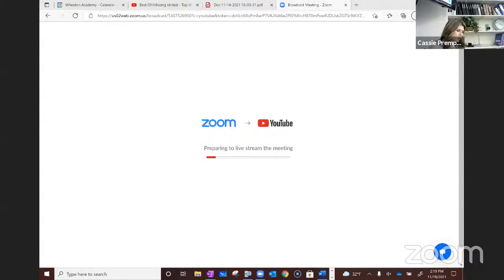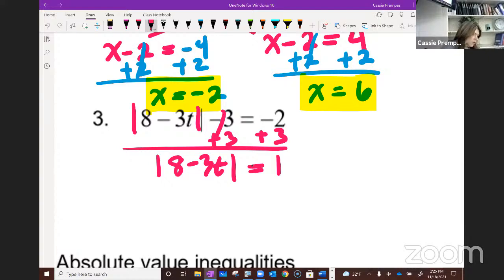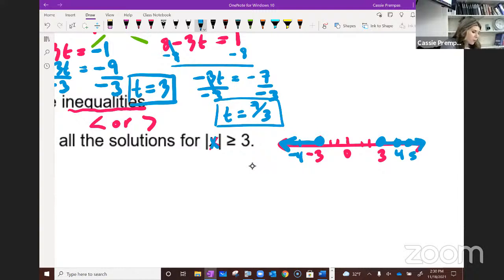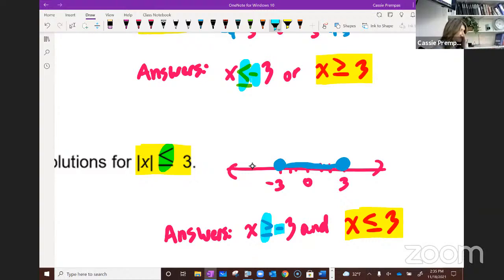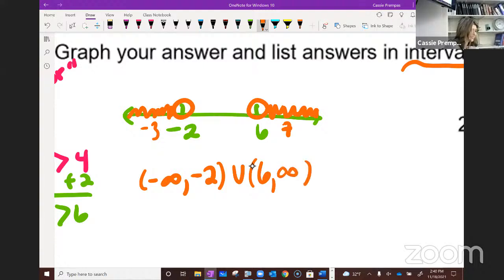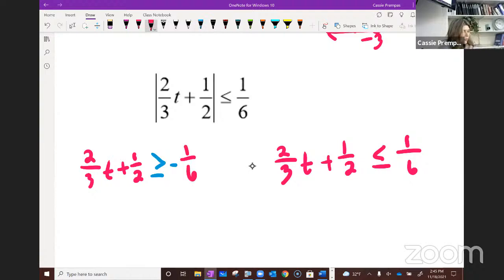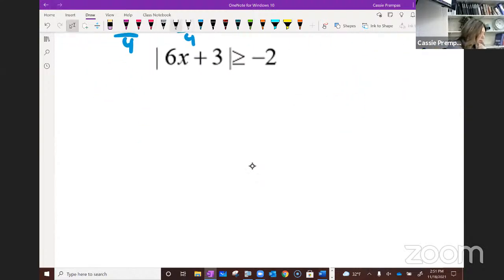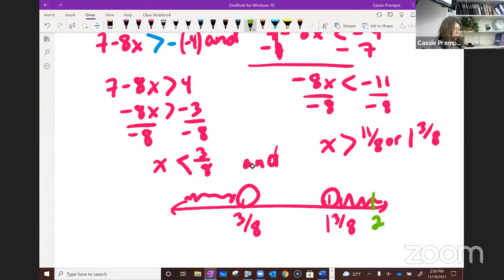1.8 Video Notes